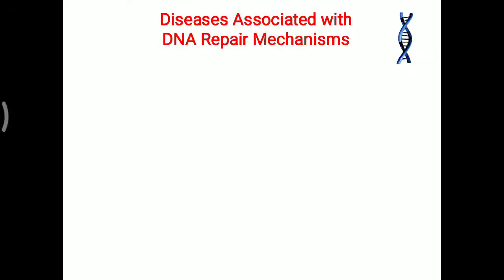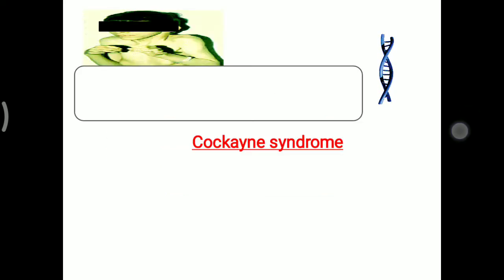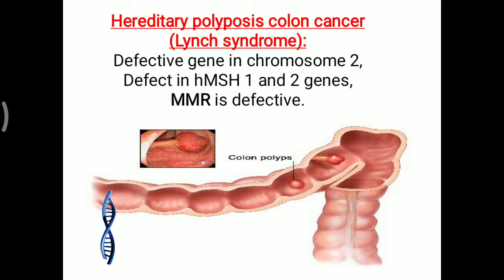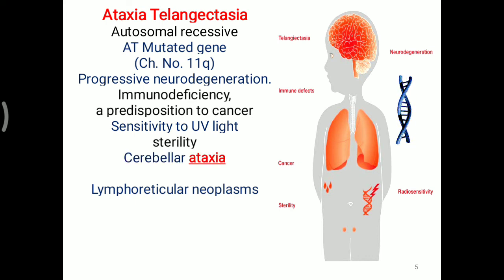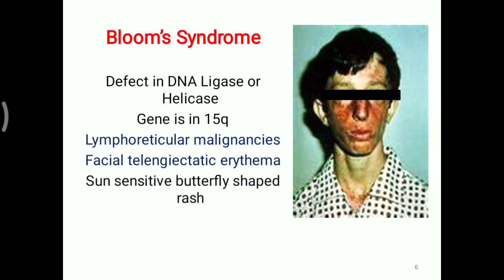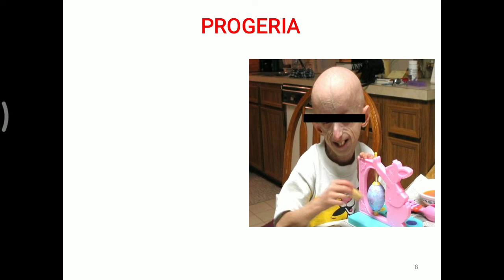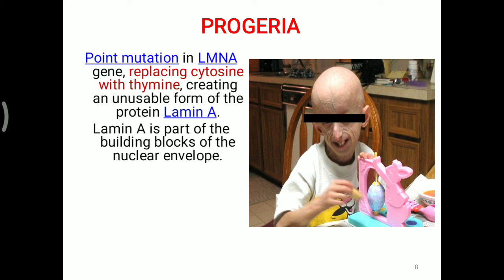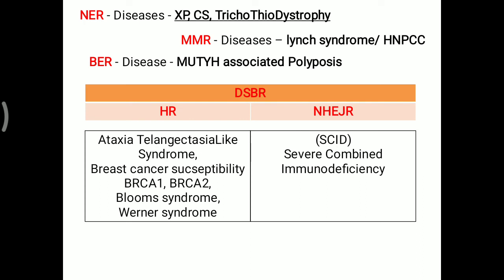Disease associated with DNA repair mechanisms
Xeroderma Pigmentosum, CS, TTD, BLOOMS SYNDROME, LYNCH SYNDROME, FANCONI'S ANEMIA, BER, NER, MMR, PROGERIA.